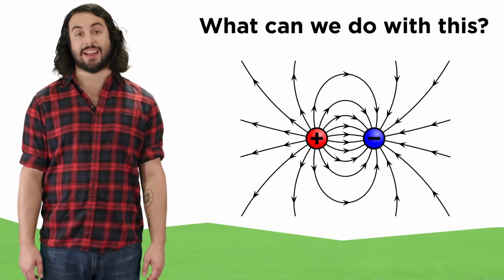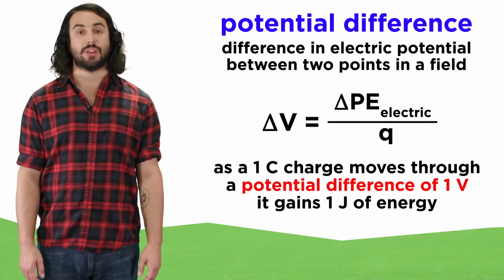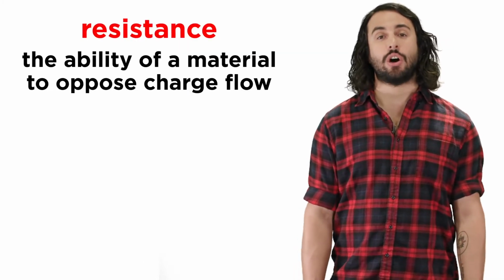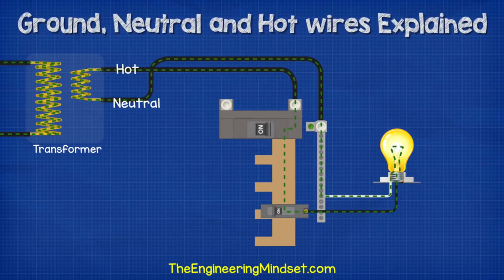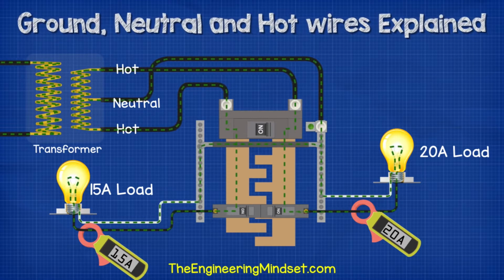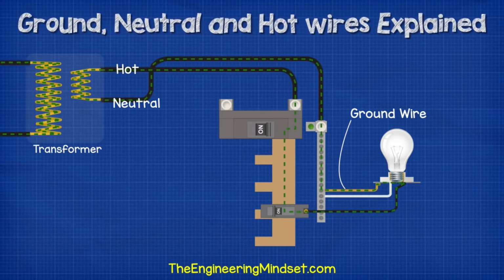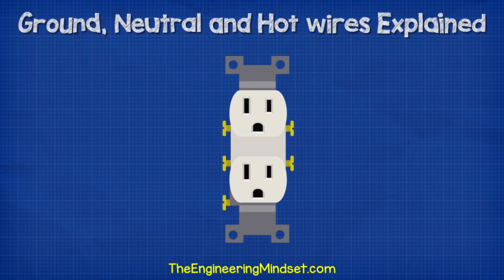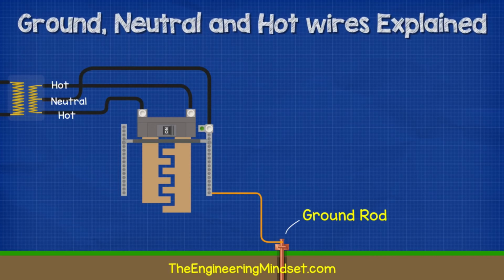Electricity Basics - Ohms law and Basics of Domestic Wiring